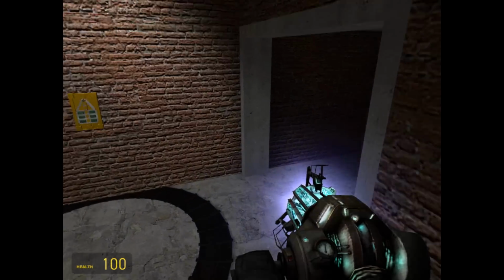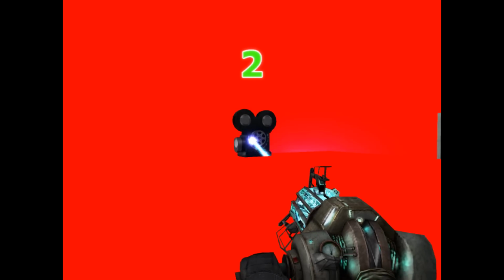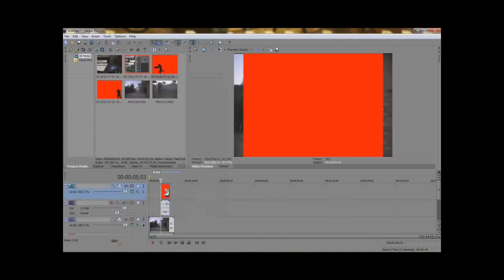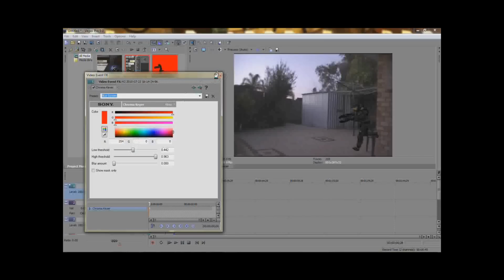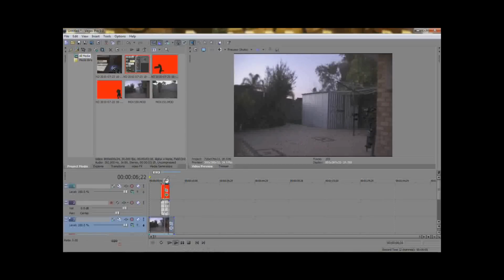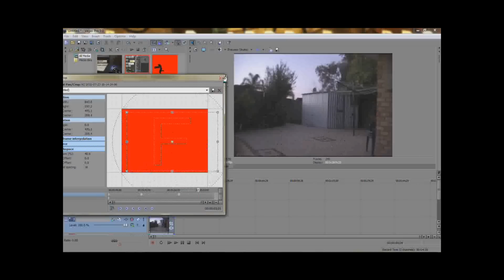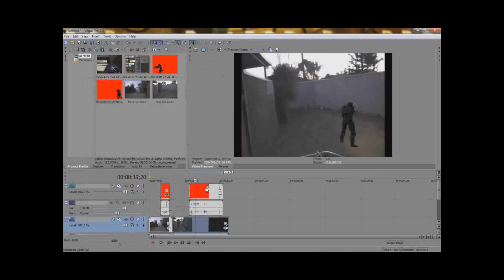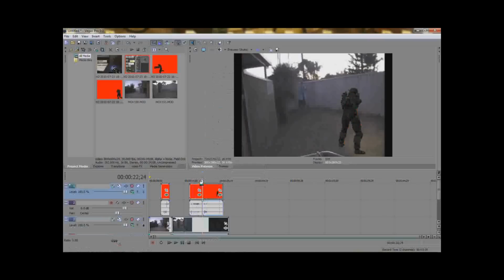Sony Vegas Gmod Tutorial